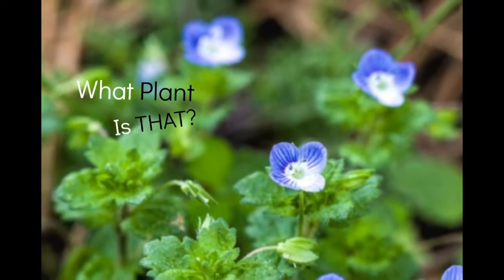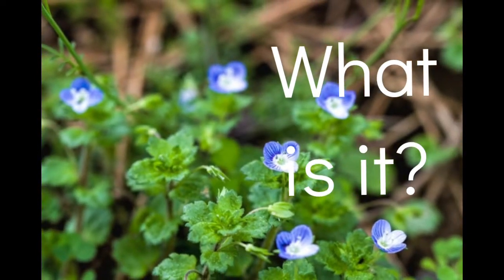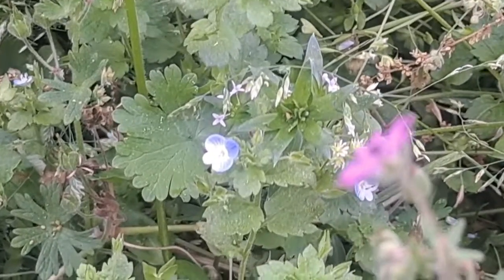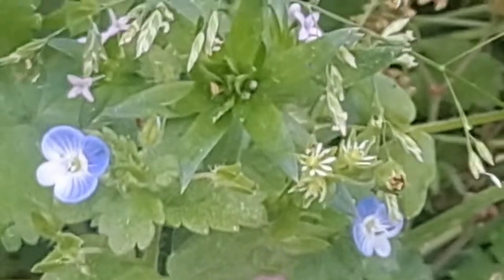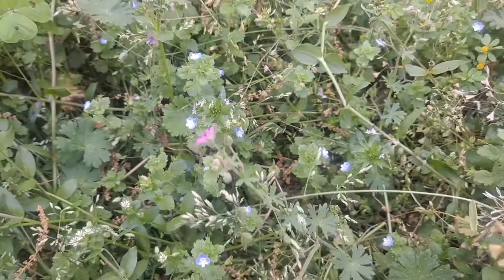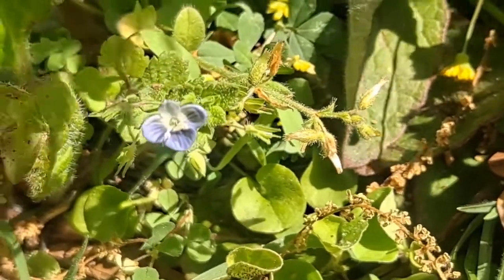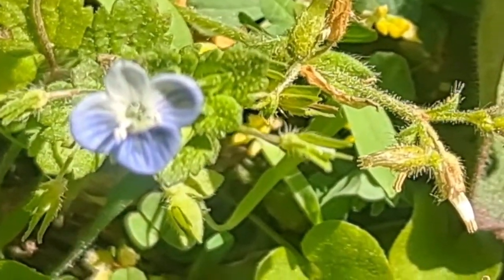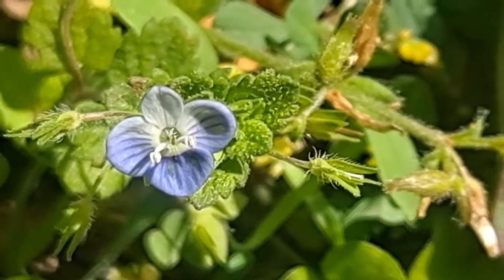What Plant Is That??? Edible & Medicinal Plants in Your Yard Persian Speedwell (Veronica persica)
Persian Speedwell (Veronica persica) Edible and Medicinal plants you can forage in your yard.